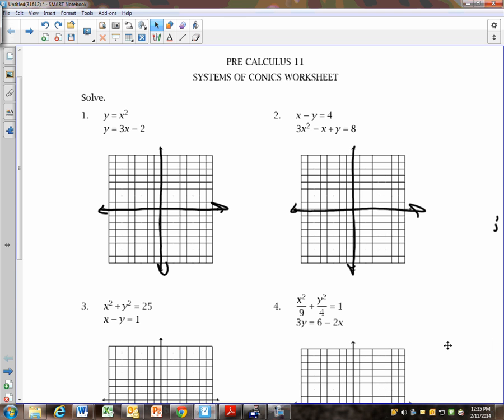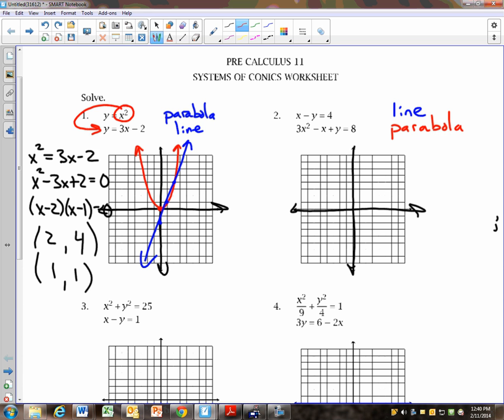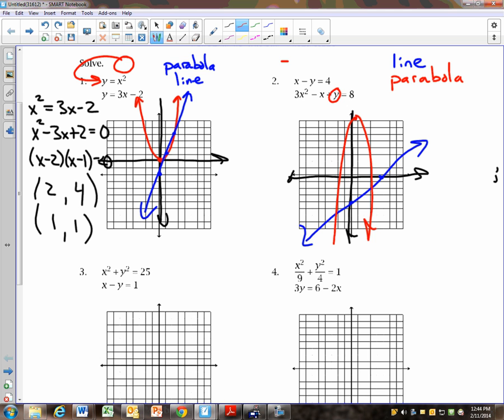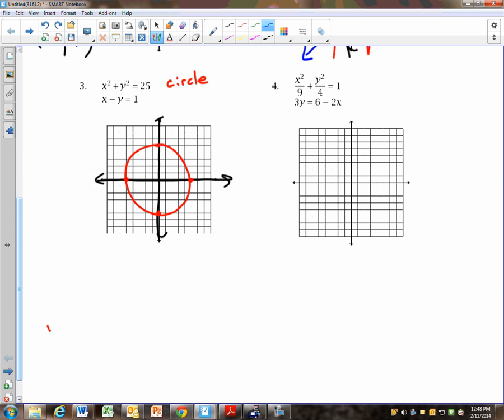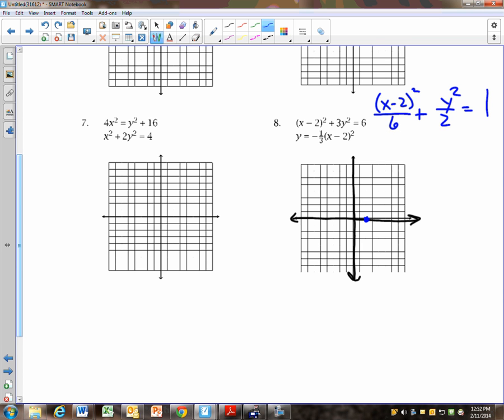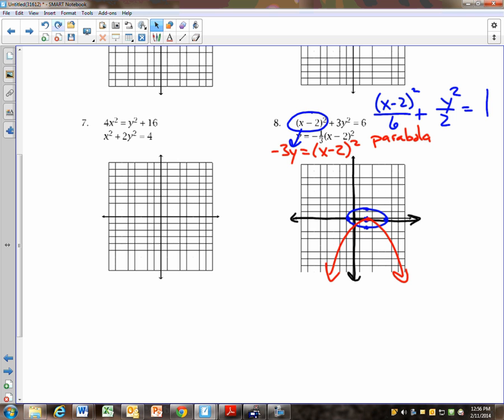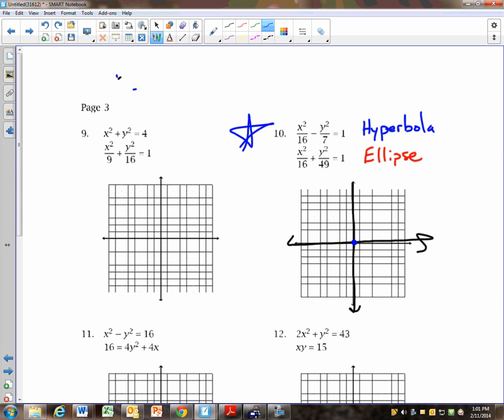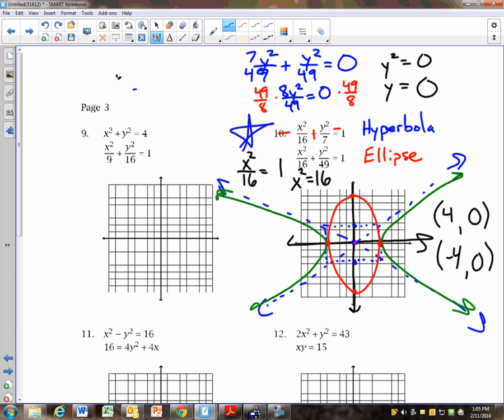Precalculus Systems of Conics Sections with Graphs 2014